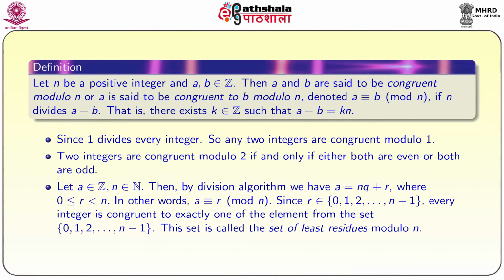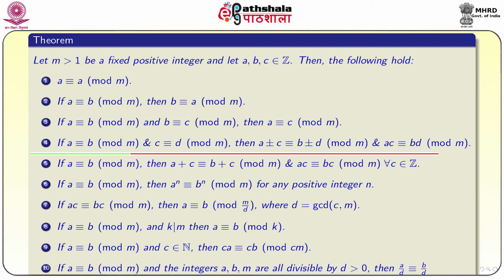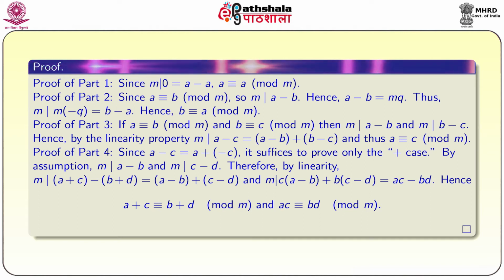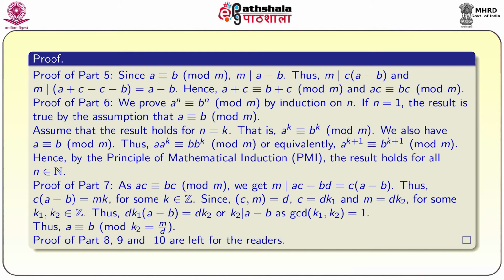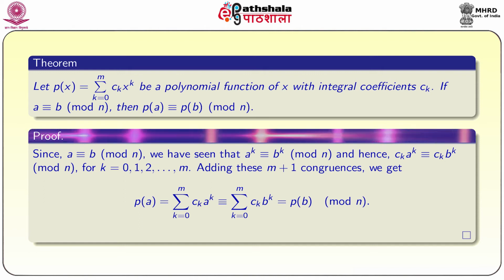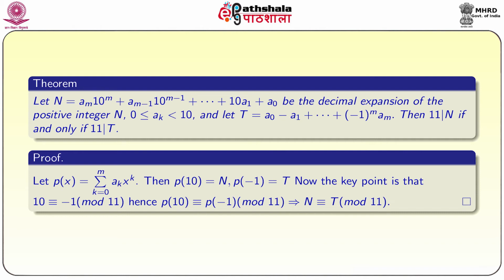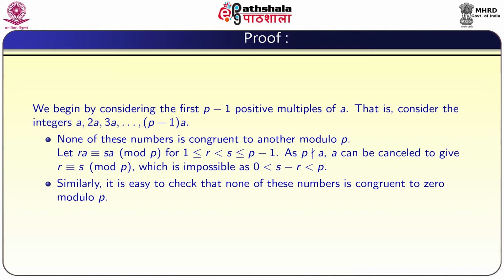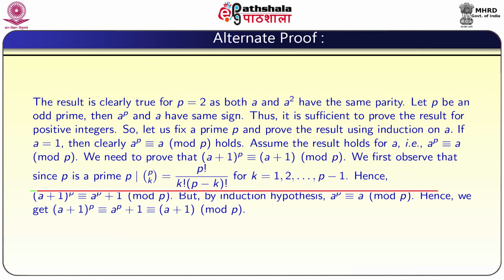M-08. Introduction to Congruences